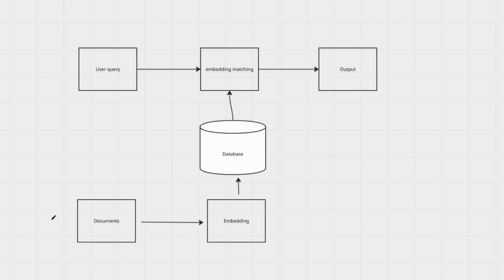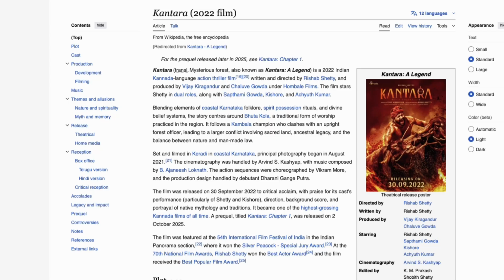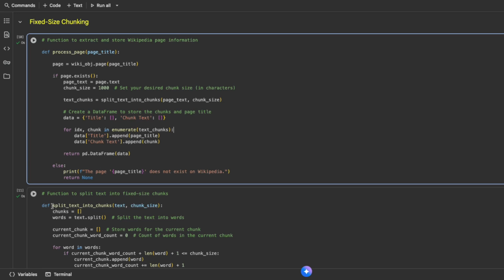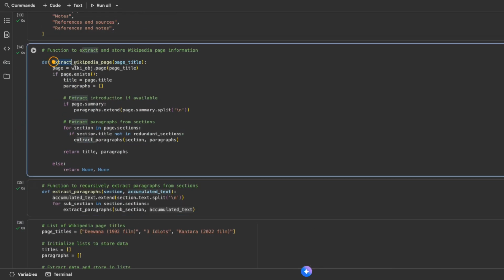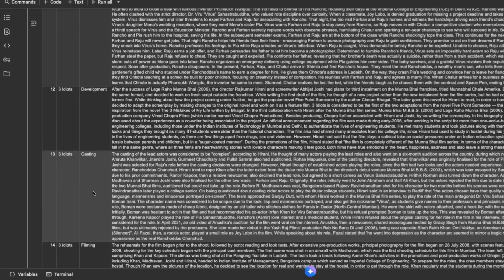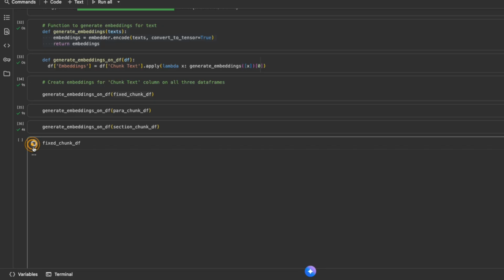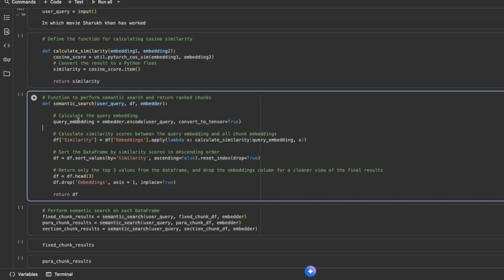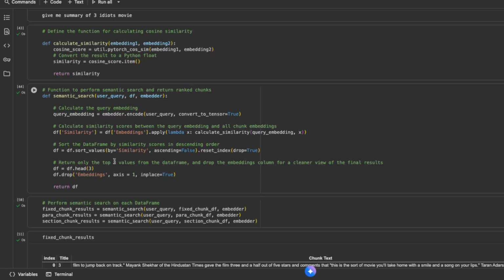Complete Guide: From Document Chunking to Semantic Search Implementation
Description:
In this video, we’ll explore how to chunk documents and create embeddings, and then perform semantic search on the stored embeddings.
This session covers the complete practical implementation, from reading and processing documents to querying them intelligently using embeddings.

📘 Topics Covered:

What is document chunking

Creating embeddings for text data

Storing and managing embeddings

Performing semantic search with user queries

💡 Perfect for anyone looking to understand vector search, embeddings, and retrieval-augmented AI systems in a hands-on way.